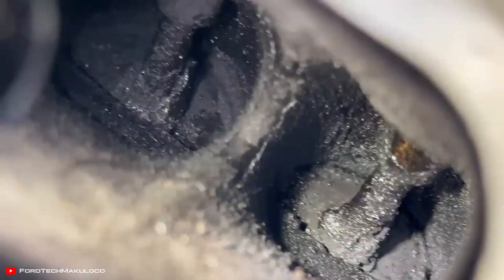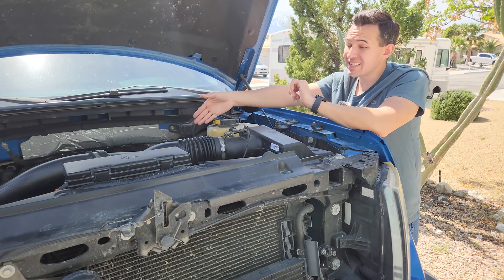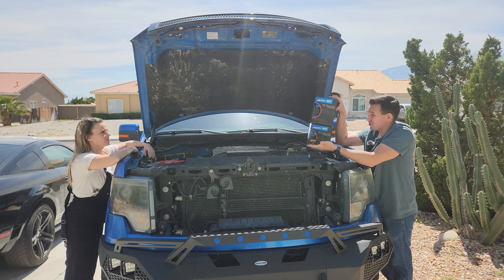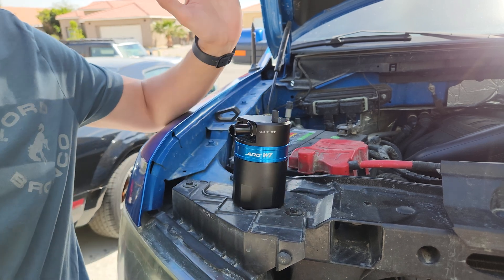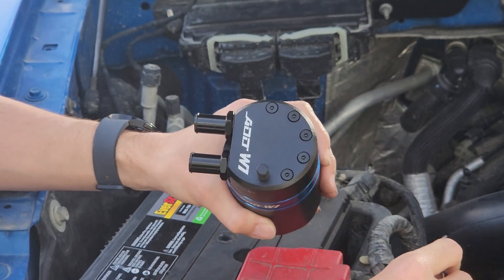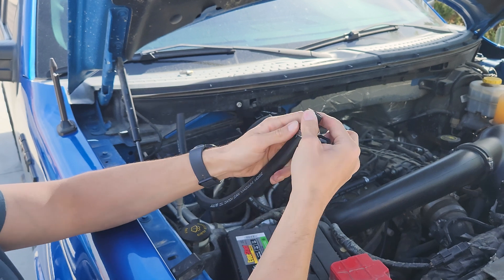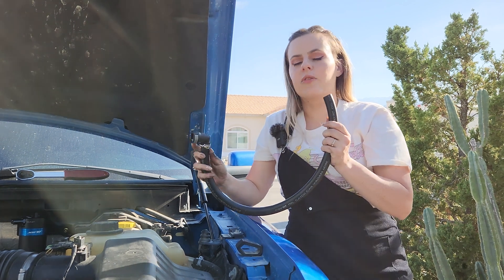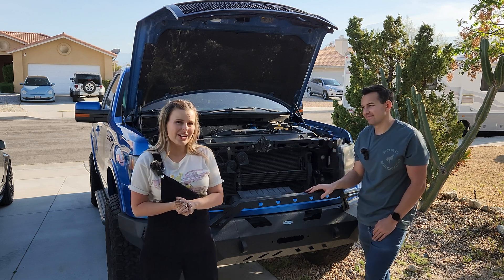ESSENTIAL F-150 EcoBoost Mod Most People Ignore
Discover why the ADD W1 Oil Catch Can is a must-have upgrade for your 3.5L EcoBoost engine. Learn how it protects your engine by acting as a critical oil-air separator. Should you opt for a dual catch can setup? Is it worth the investment?  We'll answer these questions and delve into the mysteries of PCV and CCV systems. Protect your 12th Gen F150 and ensure its peak performance and longevity with this essential F150 upgrade.

Upgrade your 12th Gen F-150 w/ Sync 3 featuring Apple CarPlay and Android Auto:

📽️ Chapters
Intro 0:00
PCV System & The Problem 0:35
CCV System 1:45
What is an Oil Catch Can 2:10
PCV Installation 4:09
CCV Installation  9:33
Outro: 12:08